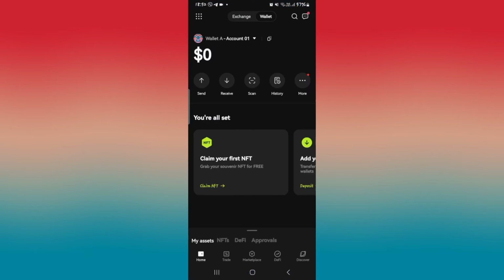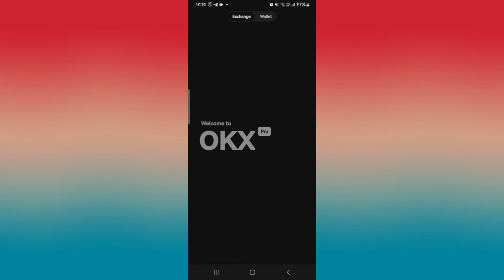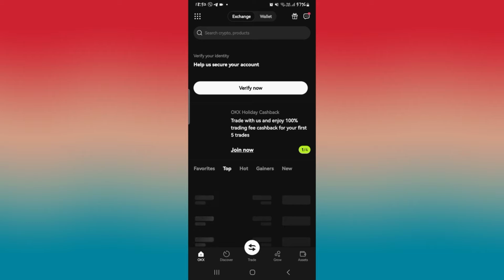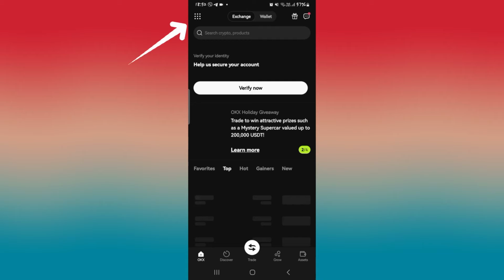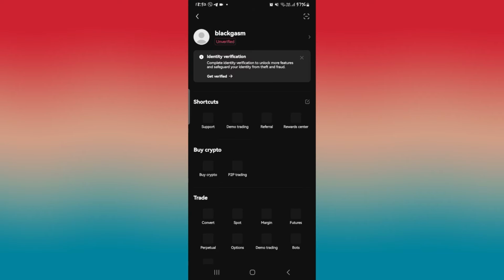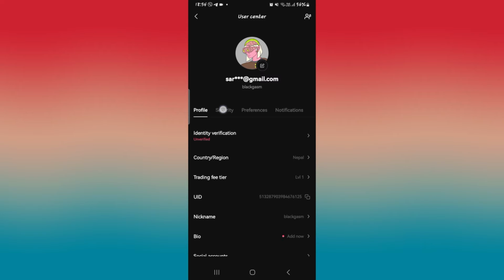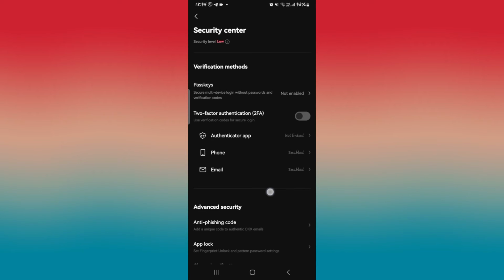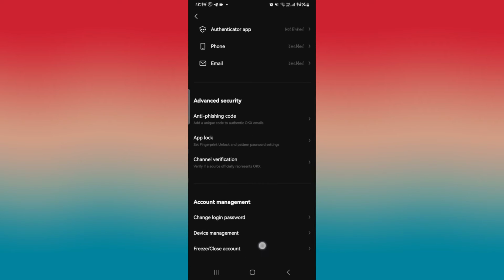Close OKX Account: How to Delete OKX Account 2023?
If you're no longer using OKX, you may want to delete your account permanently. This will remove all of your personal information and data from the platform.